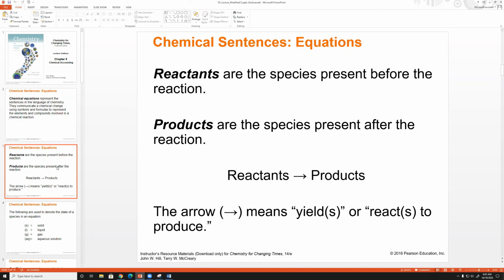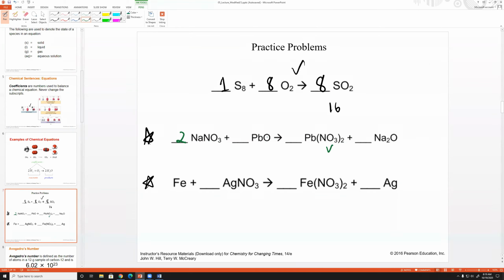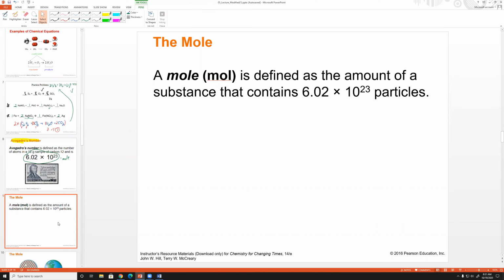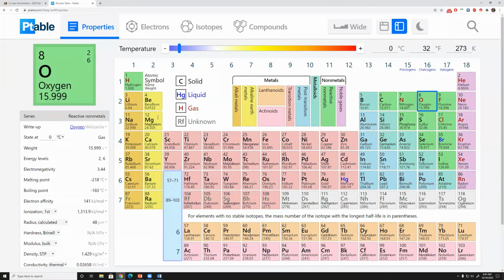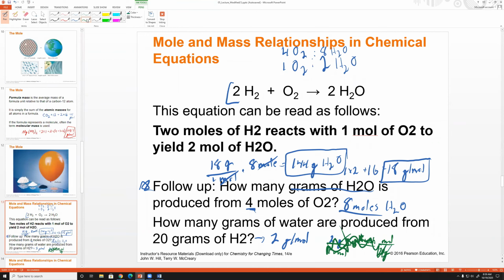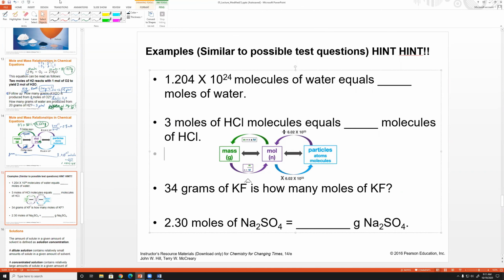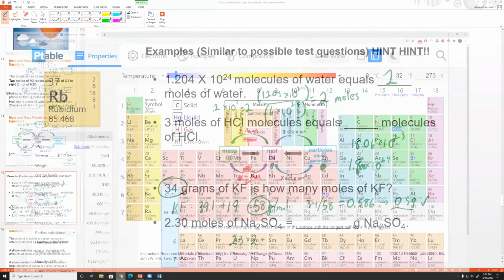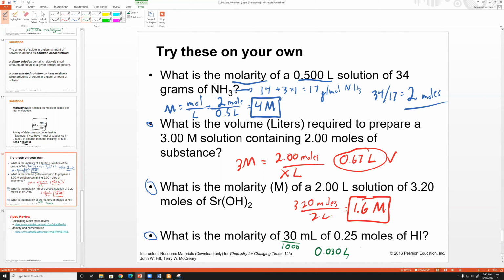BMCC CHE-108: Chapter 5: Chemical Accounting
Borough of Manhattan Community College (BMCC CUNY)
CHE-108: Concepts in Chemistry
Chapter 5: Chemical Accounting
Fall 2020